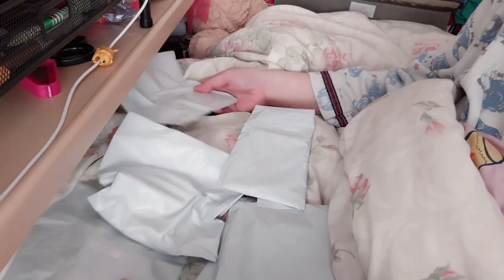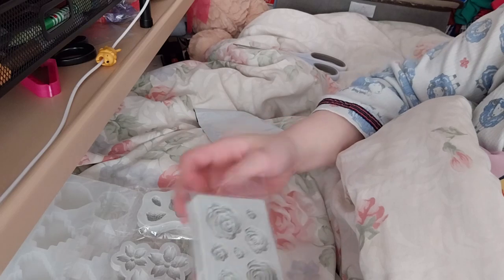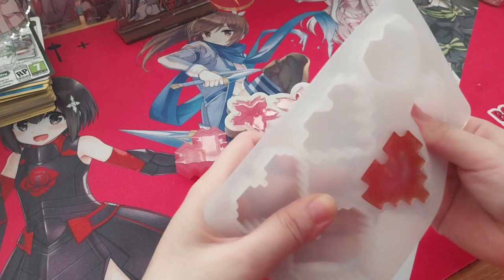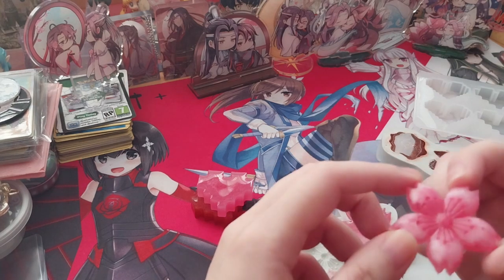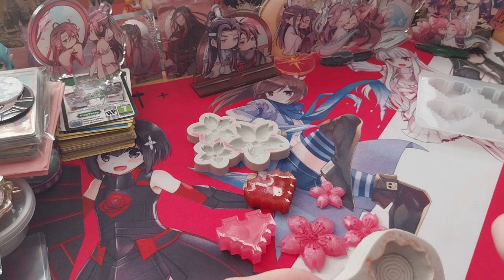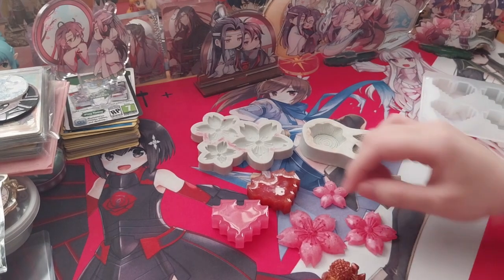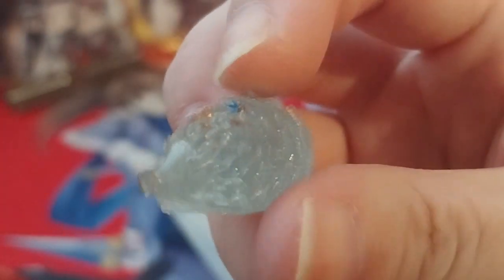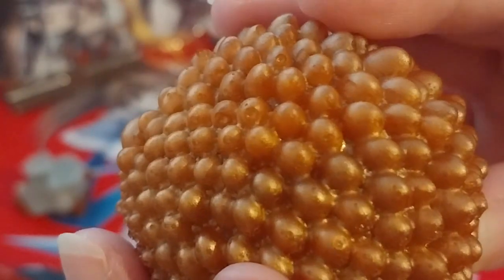Found Molds on eBay ~ Hedgehogs, Sakura & Hearts!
Opening of: Found Molds on eBay ~ Hedgehogs, Sakura & Hearts!

Contents bought from: eBayUK

Arteza
£5 off their first order of £60+

pfwvssj